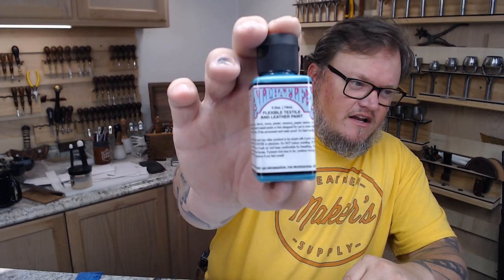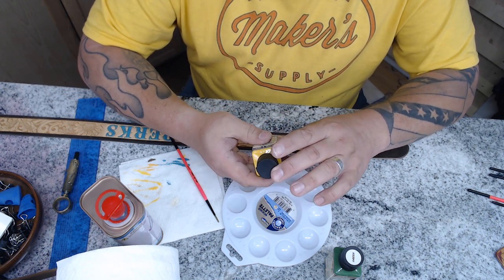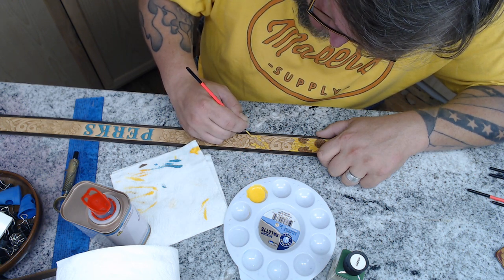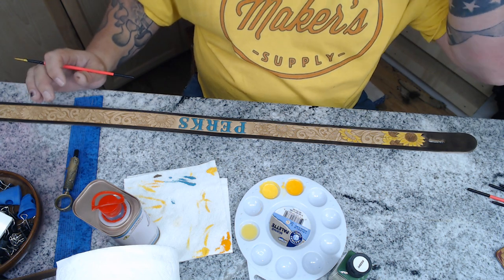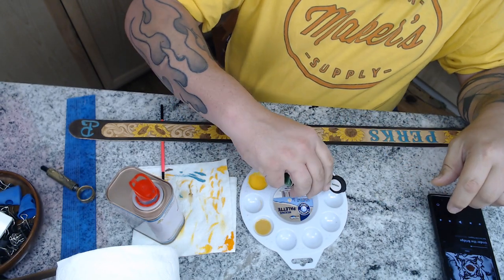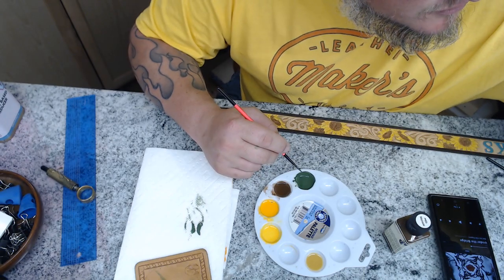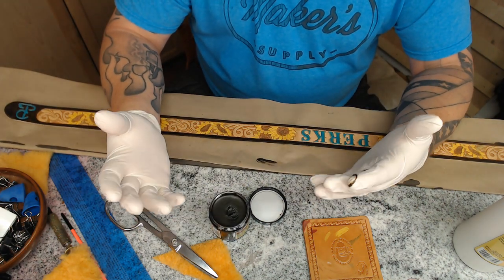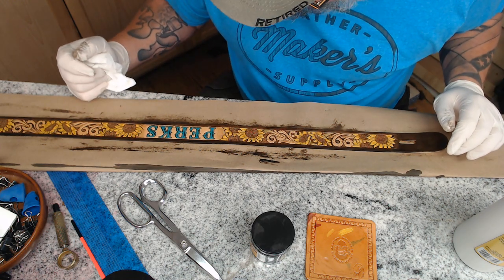Painting and Antiquing a Leather Belt Using Alpha 6 paints and Fiebings products.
In this video I have shown how I paint a few flowers on a belt and then we use a resist and antique to really make it pop!  Folks ask often about the process and steps to finish and antique so I thought Id put it on a video.

All products used in this vide can be found on our
Alpha 6 paints
Fiebings Pro Resist
Fiebings Antique paste